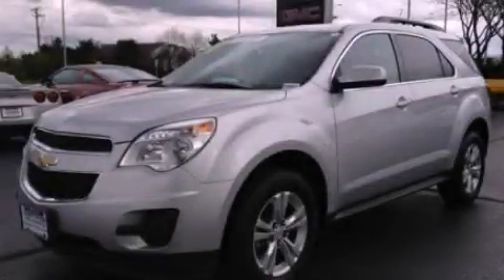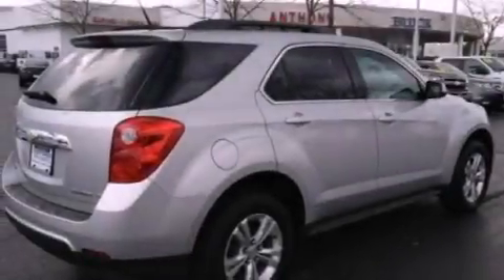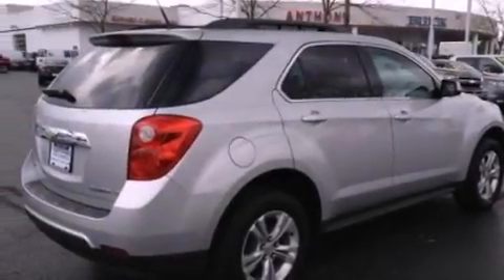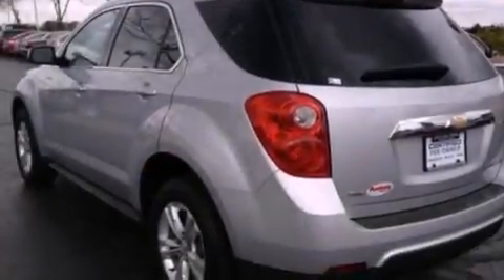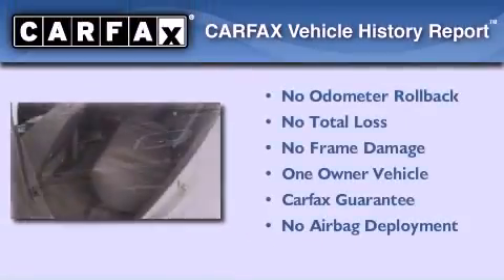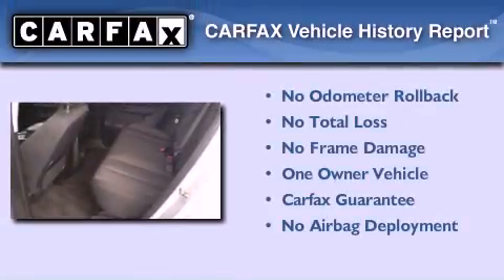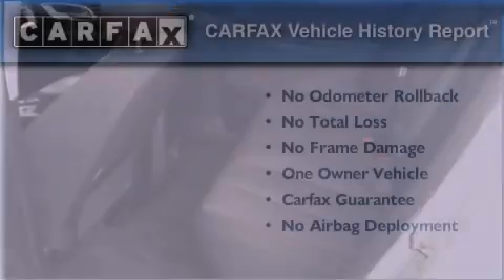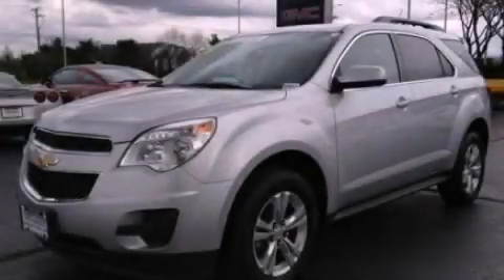2011 Chevrolet Equinox IL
Year : 2011
 Make : Chevrolet
 Model : Equinox
 Engine : 2.4 I4
 Trans . : Automatic
 Exterior : Silver
 Miles : 28,025
 Interior : Black
 Anthony Pontiac GMC Buick
 7725 Grand Ave
  , IL 60031